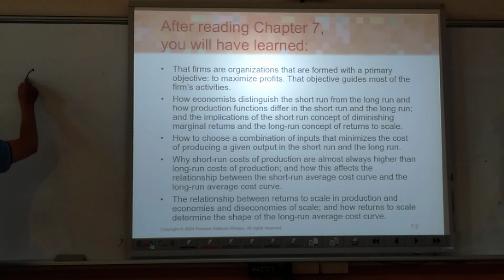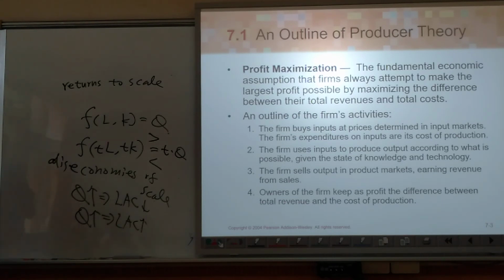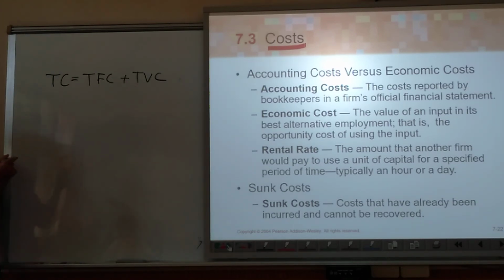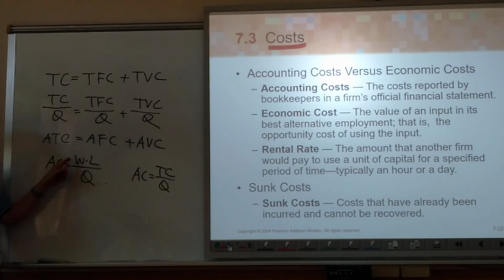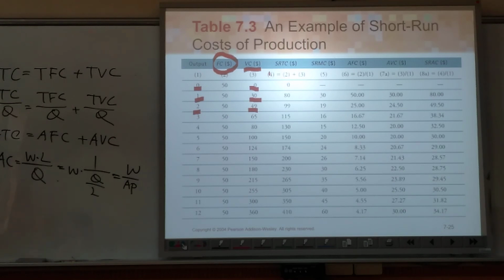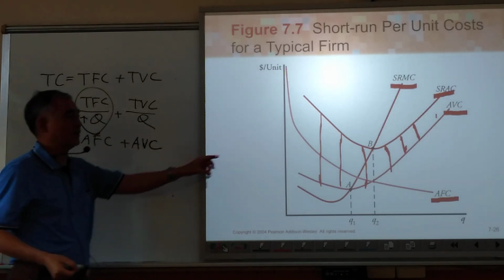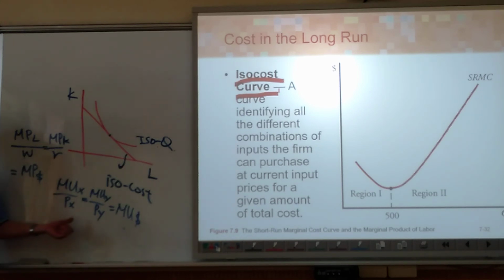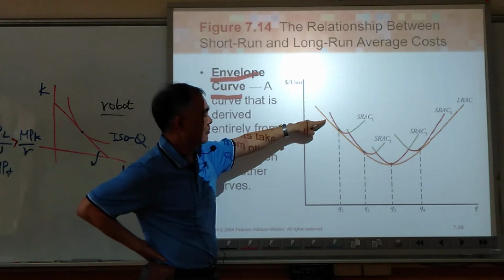micro 2022 03 08 1 C